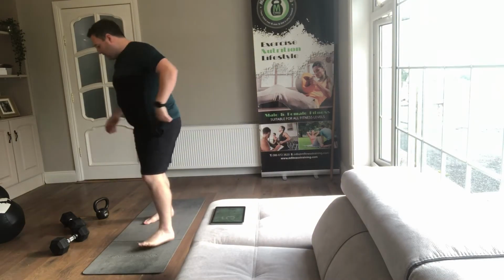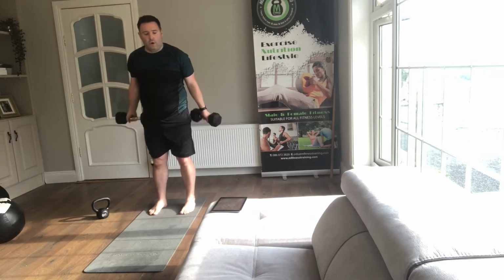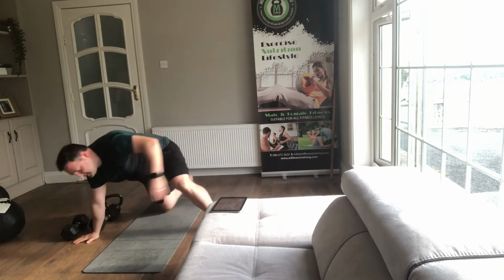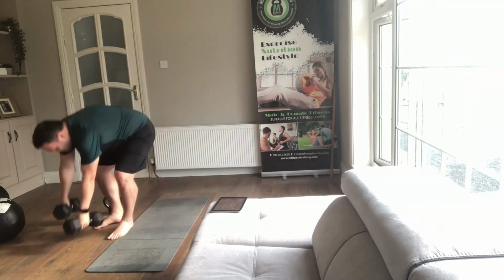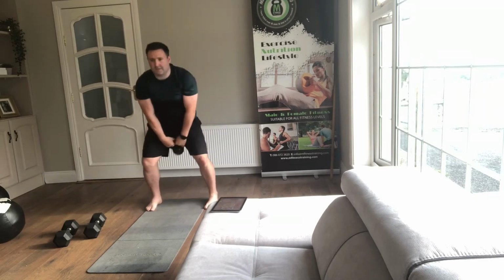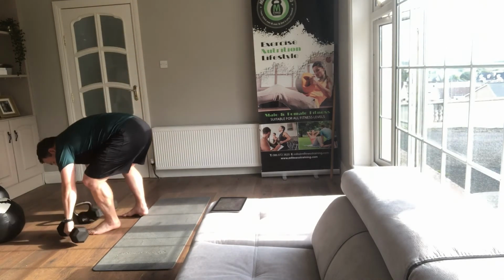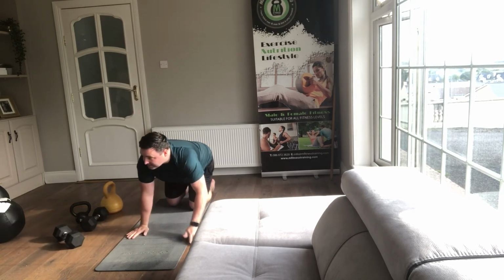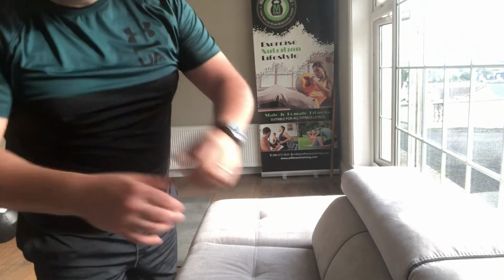HomeFit 15-6-20 (2)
Upper Body